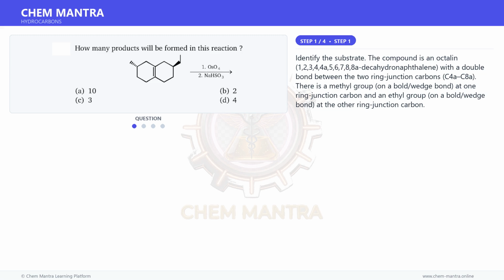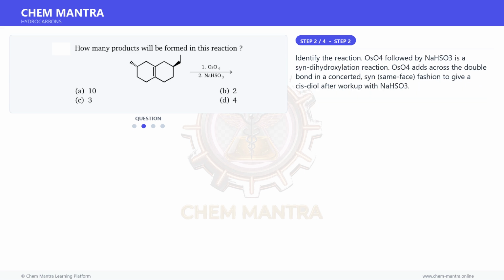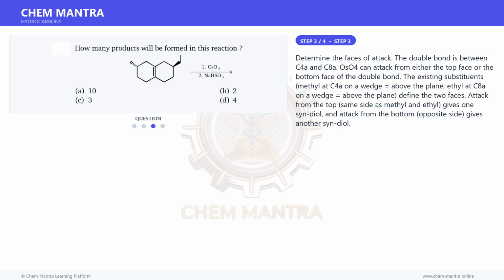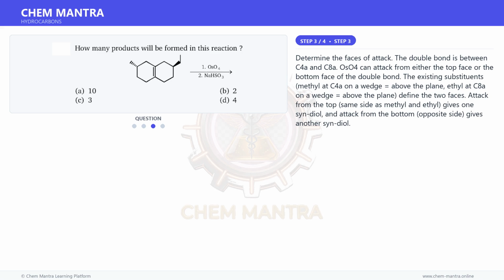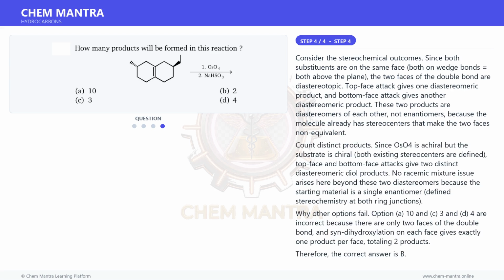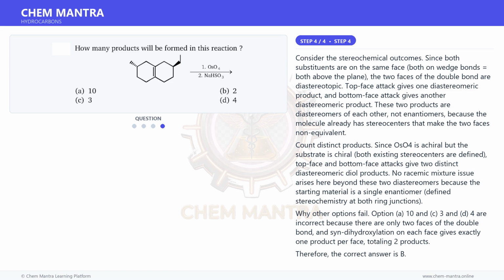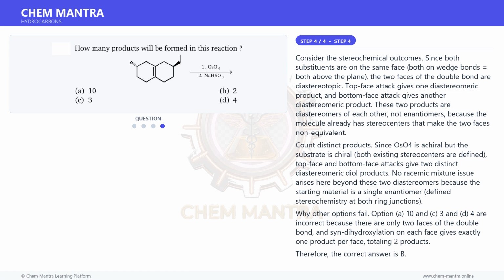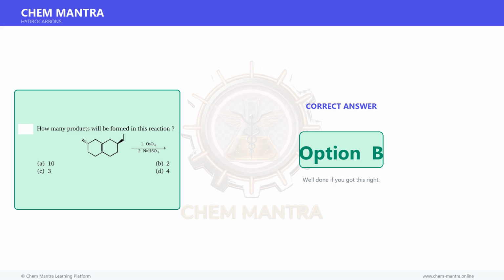Hydrocarbons | JEE & NEET Chemistry | Chem Mantra